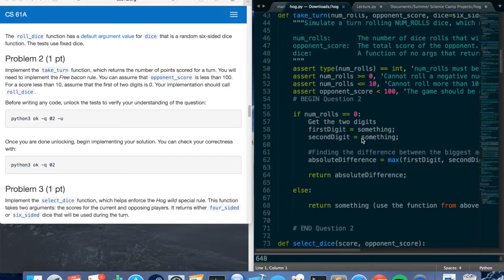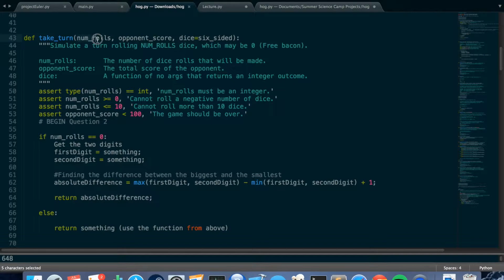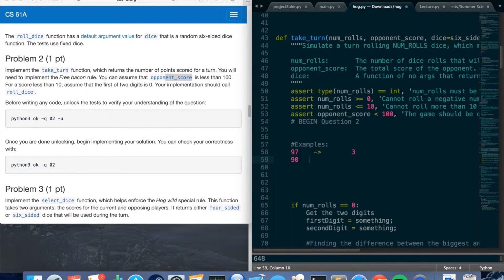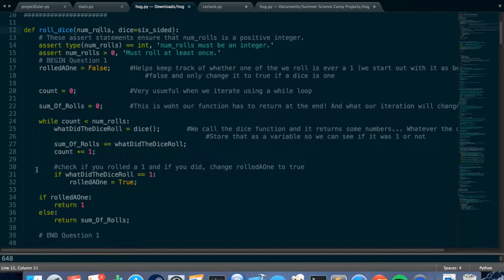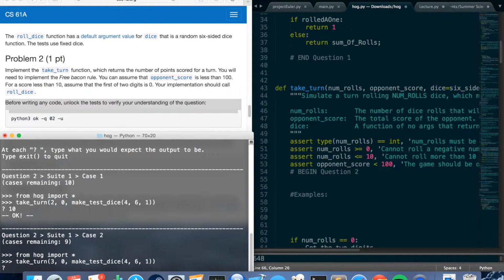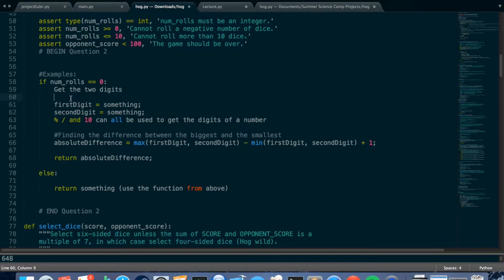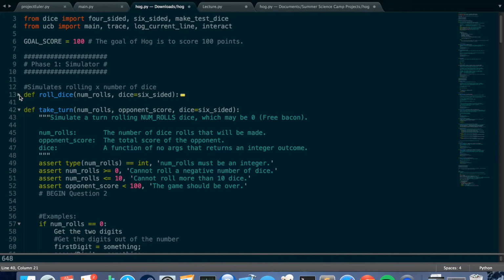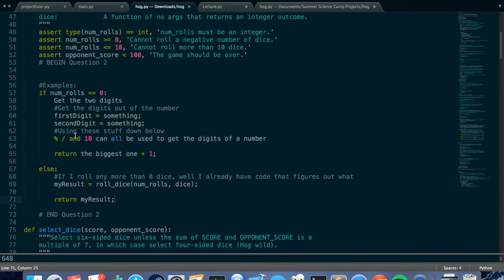Hog Homework Review